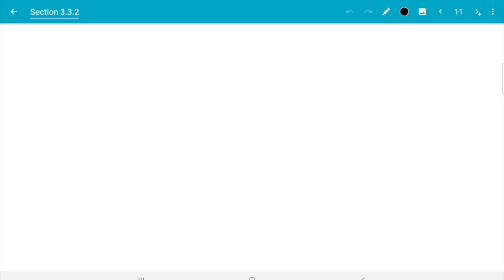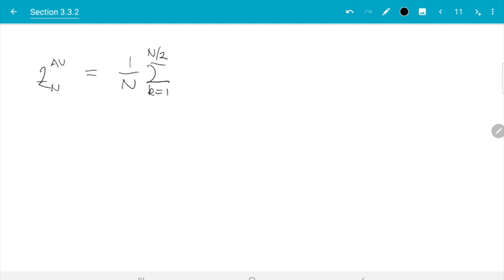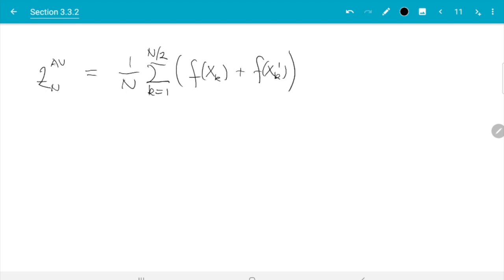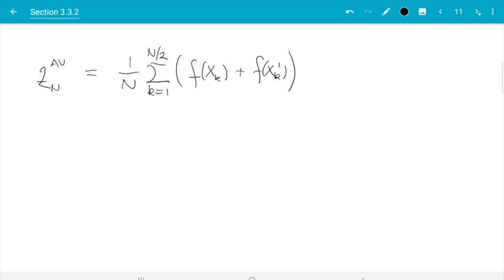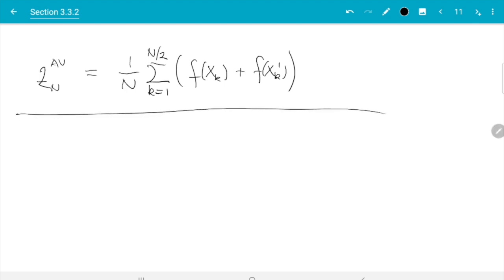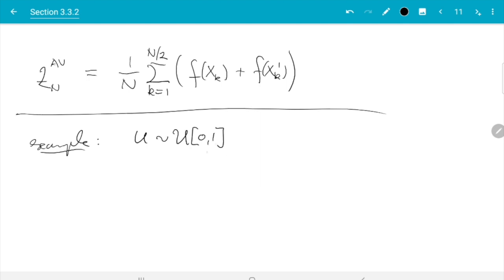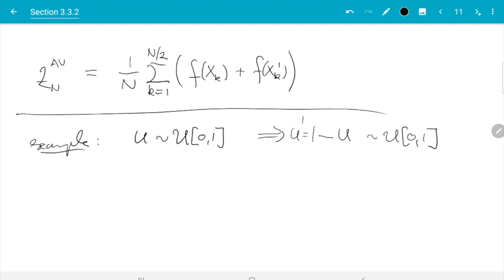Section 3.3.2, part 2 of 3